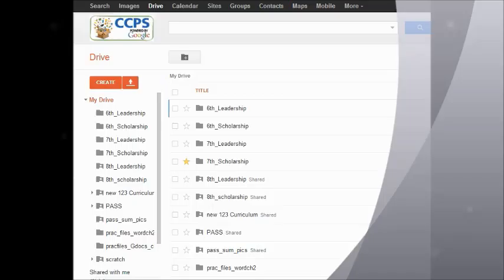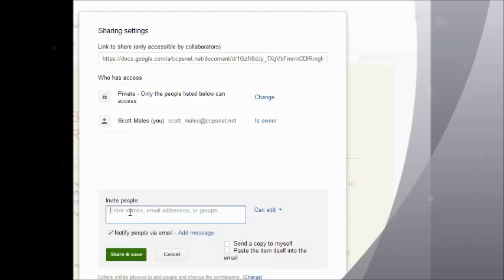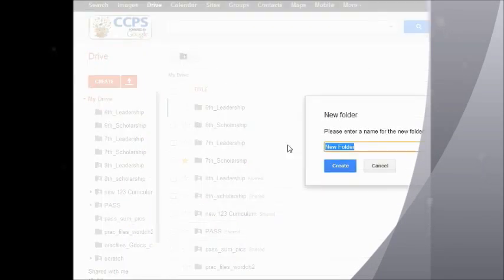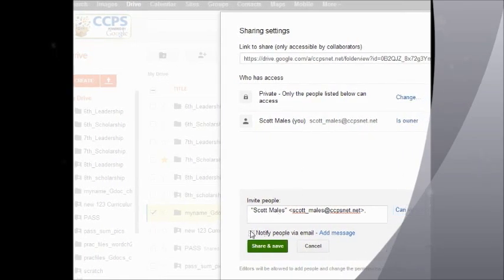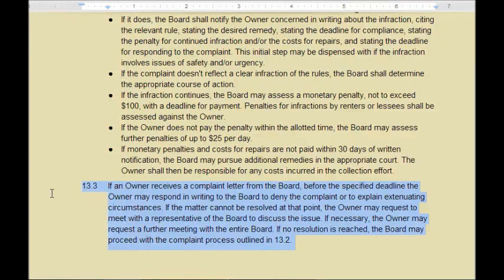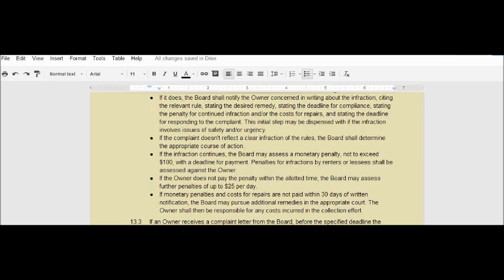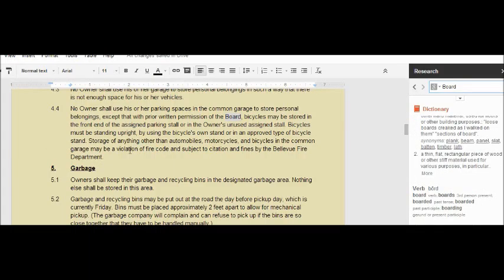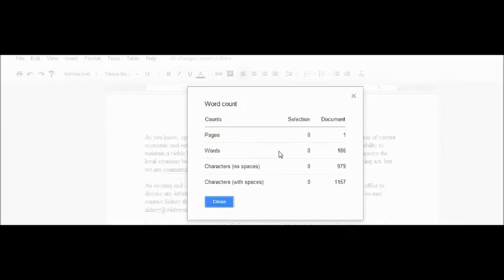Google Docs Ch.1